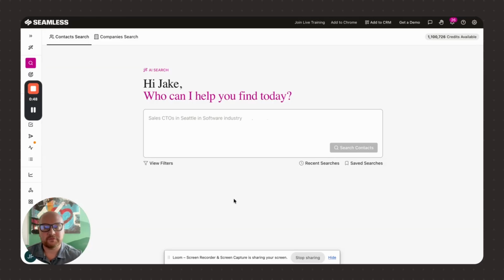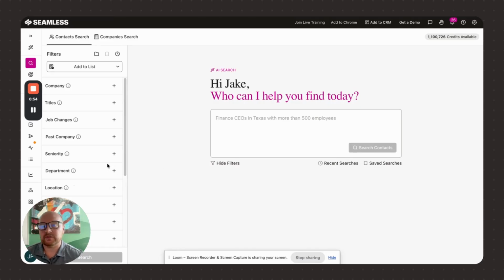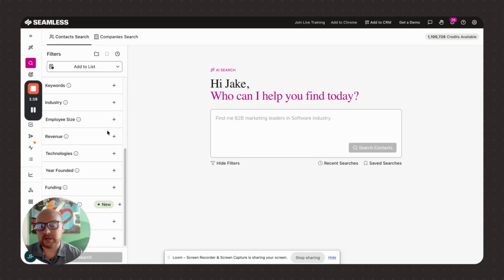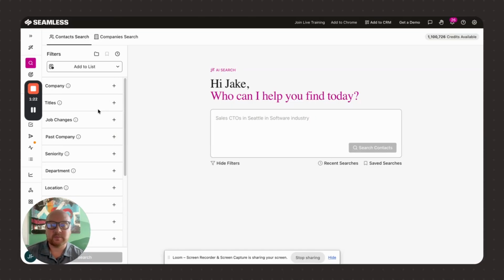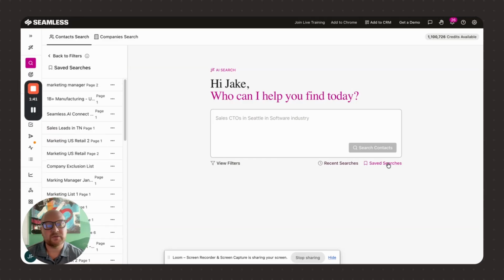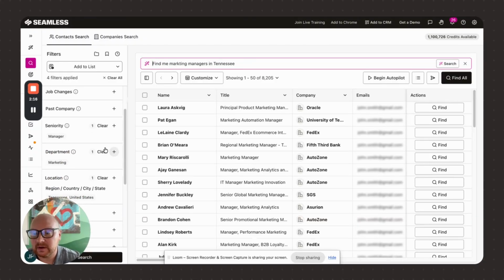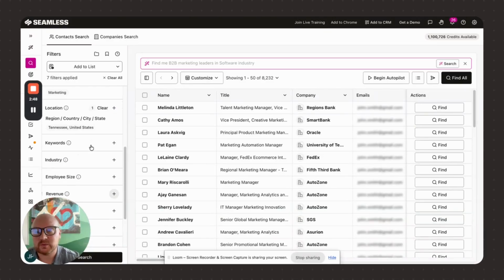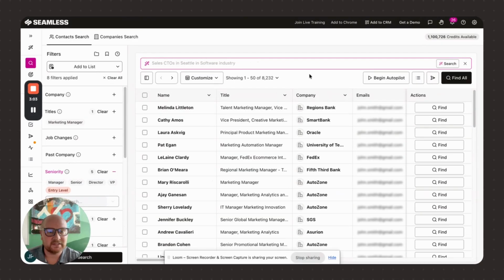How to Find Verified Emails and Phone Numbers in Seconds with Seamless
Learn how to find qualified leads using natural language search.

CHAPTERS
0:00 Unlocking Rapid Lead Generation with AI
0:35 Navigating the Advanced Search Interface
1:40 Executing Your First Natural Language Search
2:59 Optimizing Your Prospecting Workflow

Finding high-quality prospects usually takes hours of manual research. Whether you are building a sales pipeline or looking to expand your outreach, this process helps you target the right audience efficiently.

We focus on using natural language search prompts to pinpoint specific decision makers globally. You will see how to filter and extract data so you can spend less time searching and more time connecting. This method works for anyone needing to scale B2B sales prospecting without relying on outdated databases or manual list building.

ABOUT SEAMLESS

🚀 Sell Smarter. Prospect Faster. Close More Deals with Seamless AI.
Seamless AI is the leading real-time sales intelligence and AI-powered prospecting platform built to help sales professionals, marketers, recruiters, founders, and revenue teams find their next customers faster.

Whether you’re building targeted prospect lists, finding verified contact information, generating AI-powered outreach, or automating your sales workflow, Seamless AI gives you the tools to spend less time searching and more time selling.

With millions of verified business contacts, AI-powered search, buyer intent insights, email enrichment, phone numbers, CRM integrations, and sales automation, Seamless helps you connect with the right people at the right time.

On this channel you’ll learn:

* AI sales strategies that actually work
* Prospecting and lead generation tips
* Sales automation best practices
* Cold email and outbound tactics
* CRM and workflow tutorials
* Product updates and new AI features
* Sales leadership and revenue growth strategies